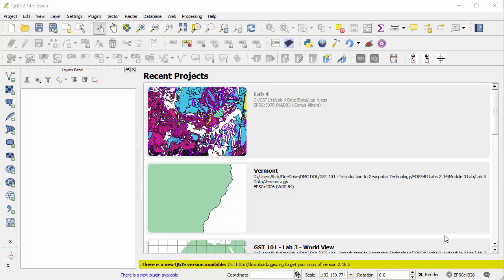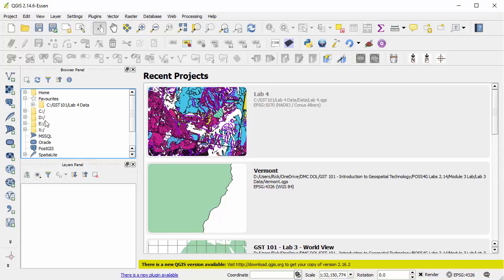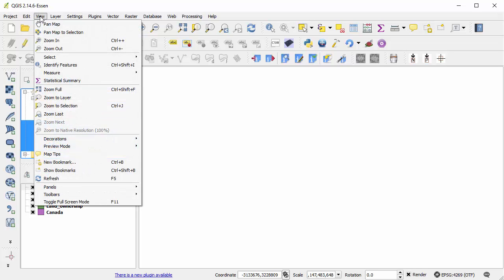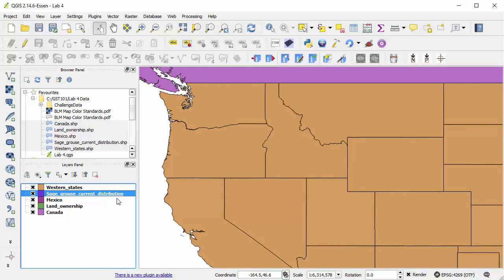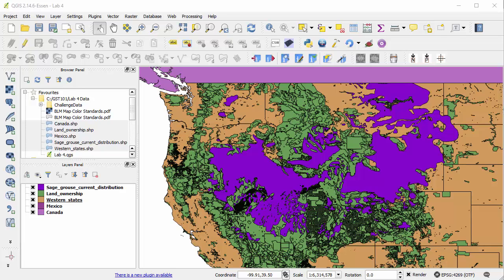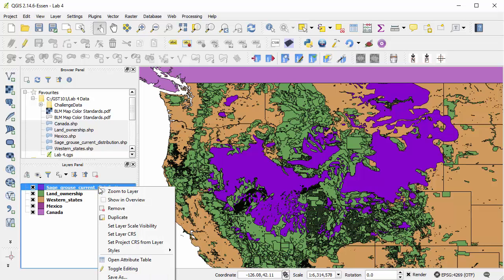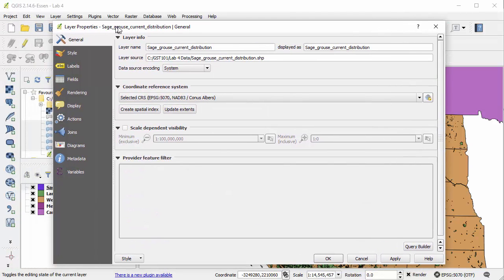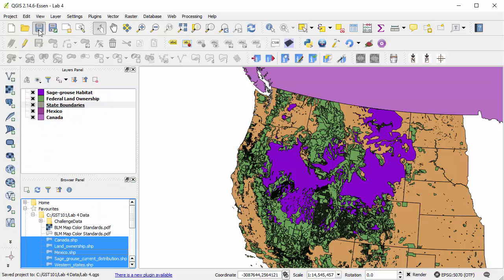GST 101 - Lab 4 - Task 1 Walk-Through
In this lab, students will learn how to complete a well-designed map showing the relationship between species habitat and federal land ownership. The student will learn how to style GIS data layers in QGIS Desktop. They will then learn how to use the QGIS Print Composer to design a well-crafted map deliverable. The final map will include standard map elements such as the title and map legend.
This lab will also continue to introduce students to the QGIS interface, as QGIS Desktop will be used throughout the course. It is important to learn the concepts in this lab as future labs will require the skills covered in this lab.
This lab includes the following tasks:
• Task 1 – Add data, organize map layers, and set map projections.
• Task 2 – Style data layers.
• Task 3 – Compose map deliverable.